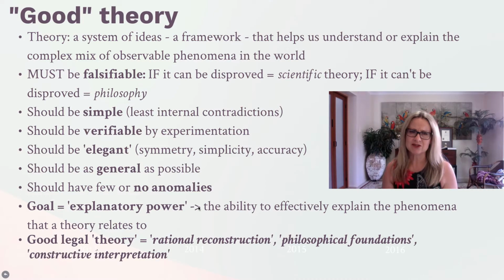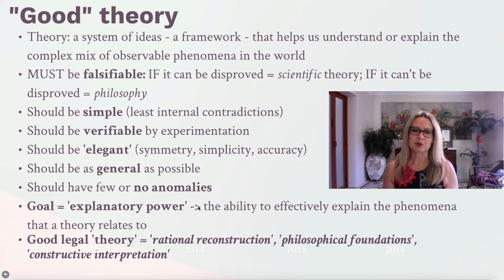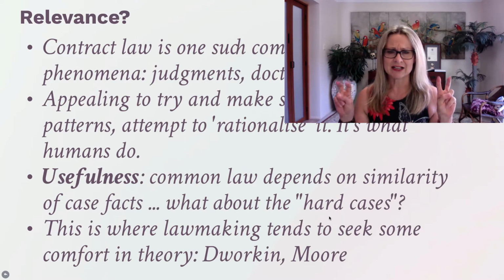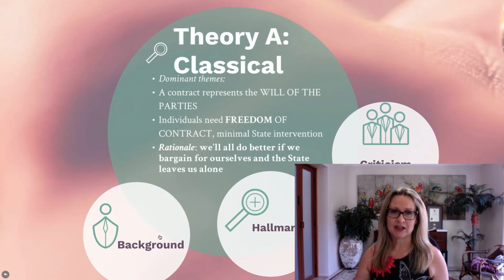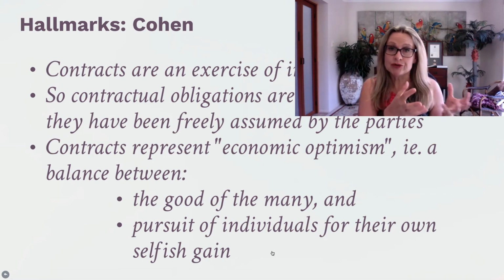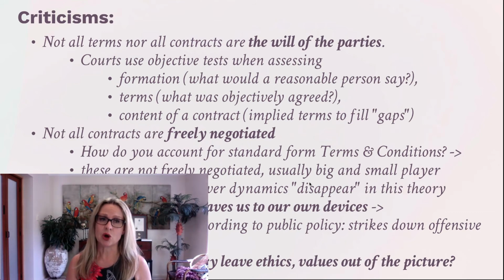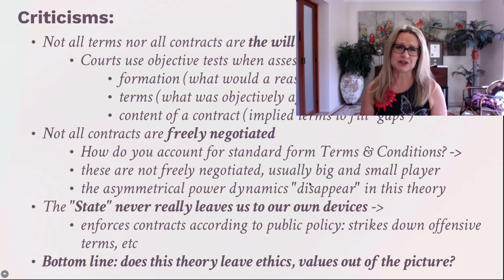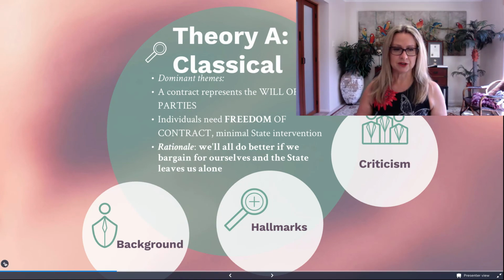LAWS11066 WEEK 1 theory Pt1